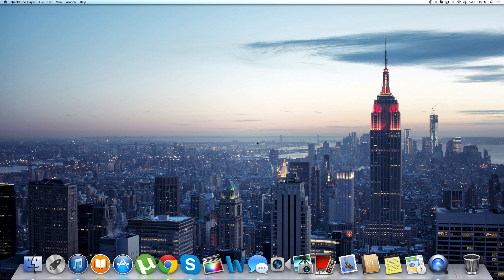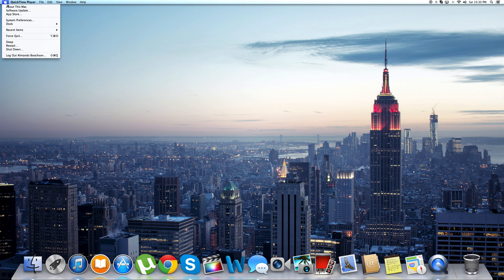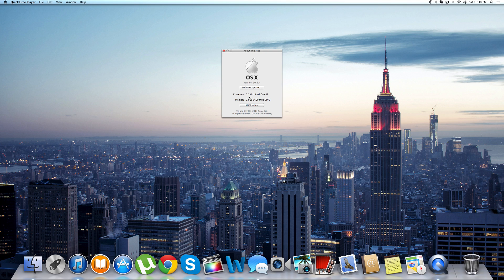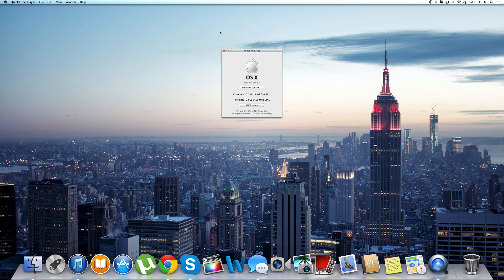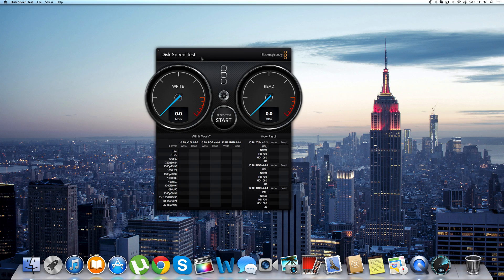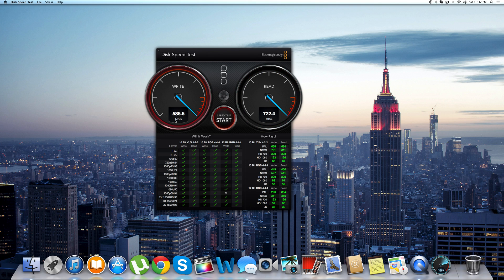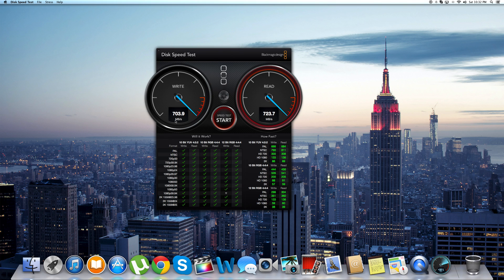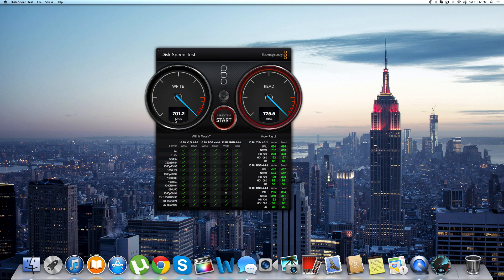IMAC LATE 2013 512GB FLASH STORAGE SPEED TEST